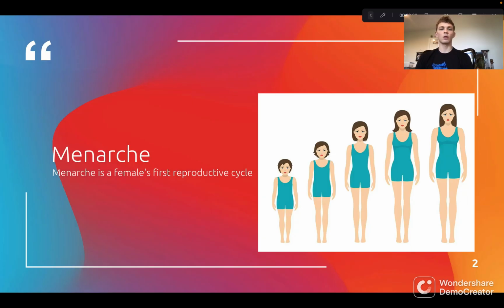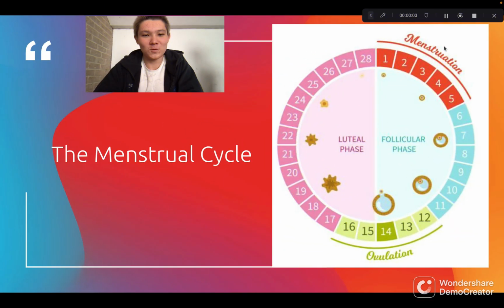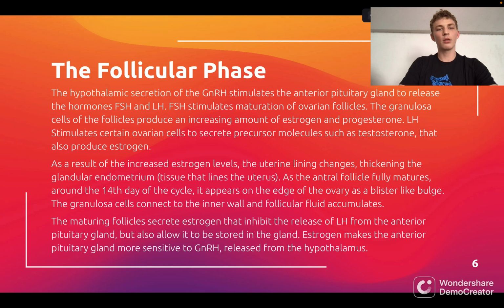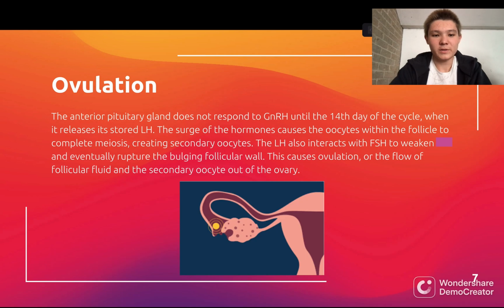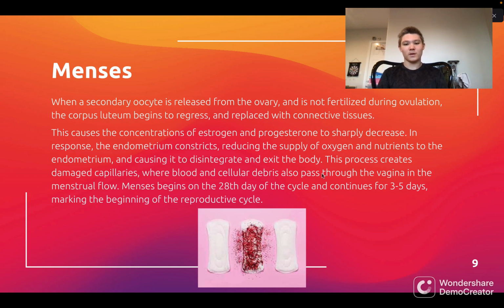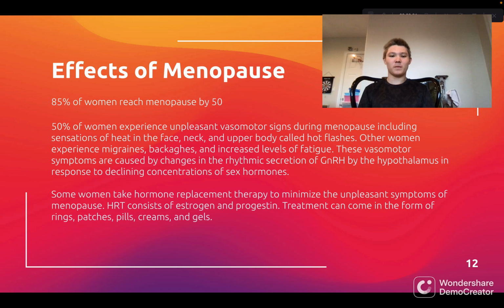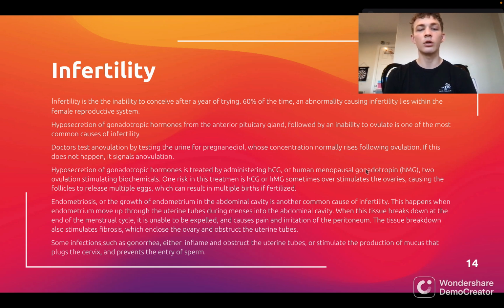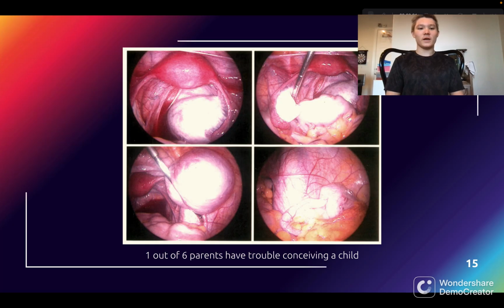Pierce Propst & Kai K-Lynd - Female Sex Hormones